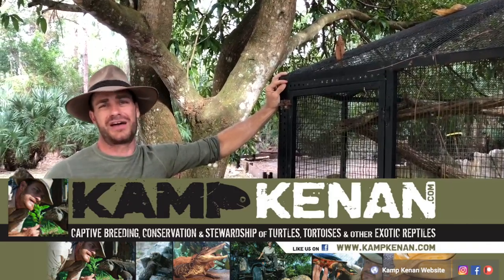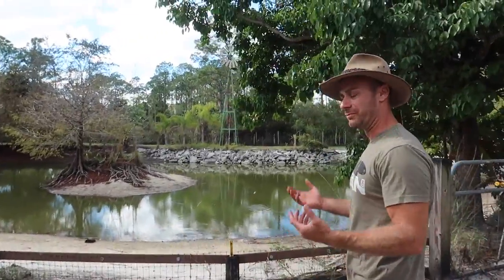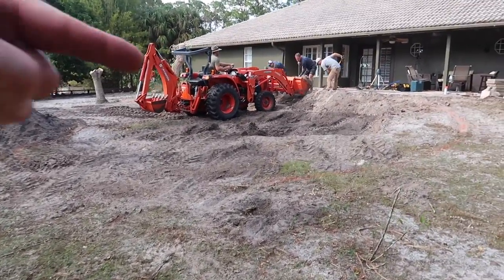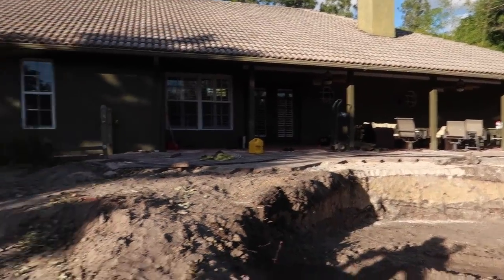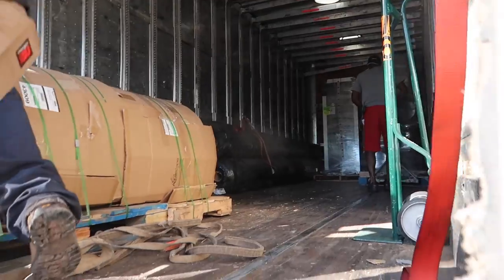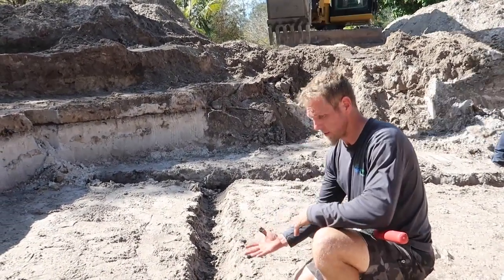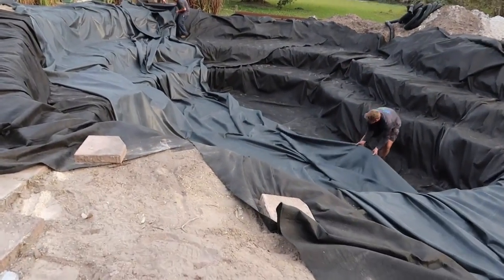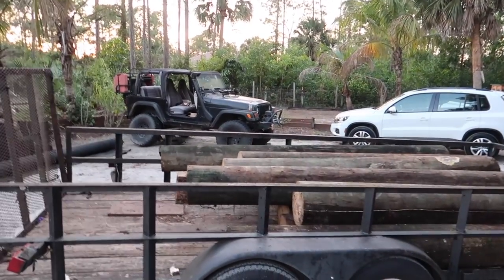RECREATION POND Construction Begins at KAMP KENAN's!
It's always fun to start a new recreation pond project, even it means you're gonna be tired and sore at the end of the day. Because once we're ready to turn on the waterfalls, all that hard work will be worth all the blood, sweat, and tears!